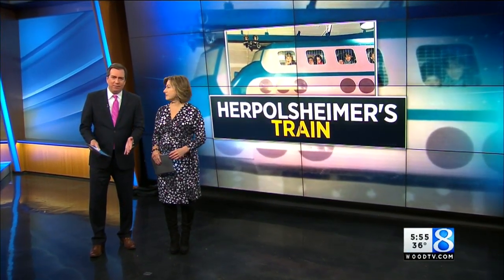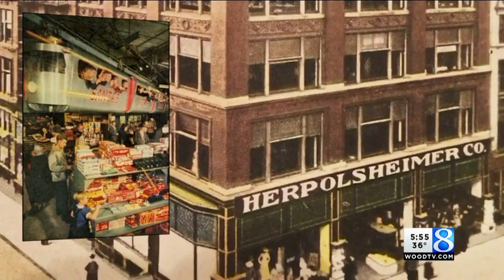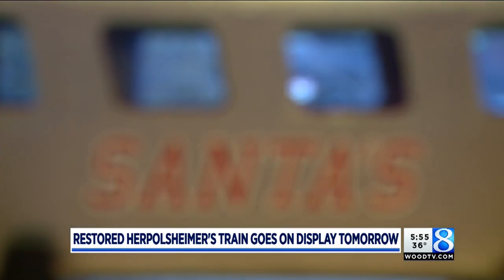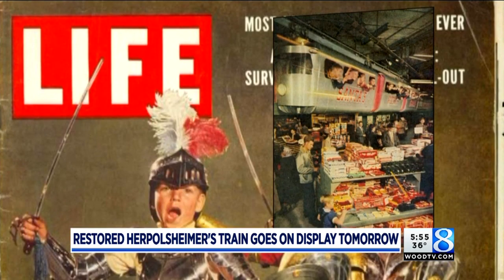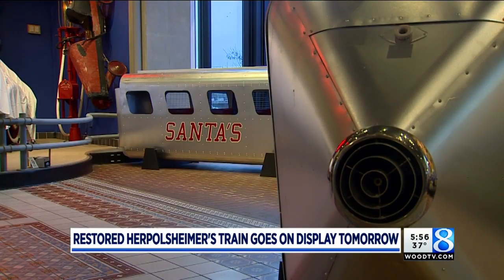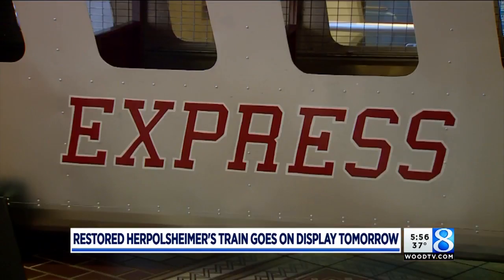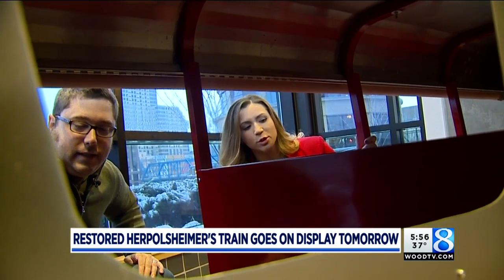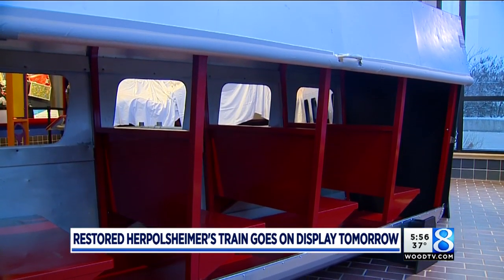GRPM to showcase restored Herpolsheimer's train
A childhood favorite of Grand Rapids’ baby boomers will be on display at the Grand Rapids Public Museum this holiday season. (Nov. 16, 2018)